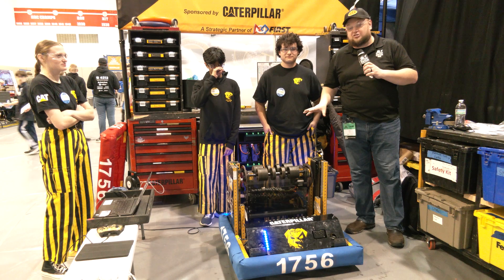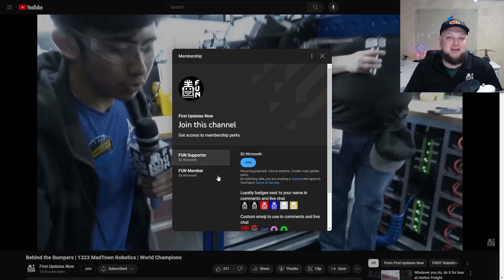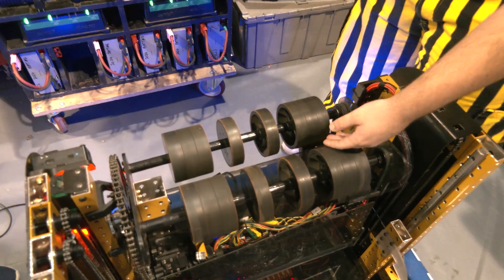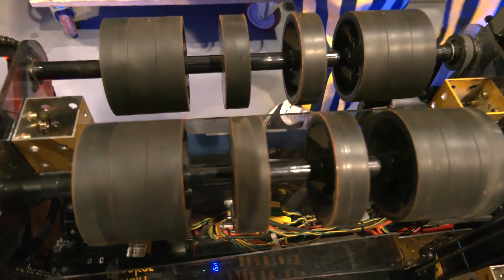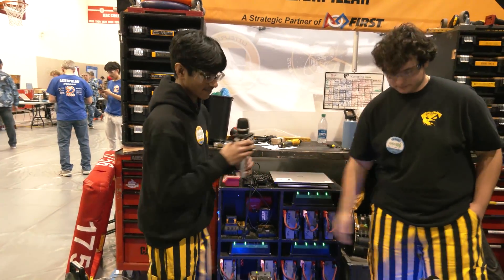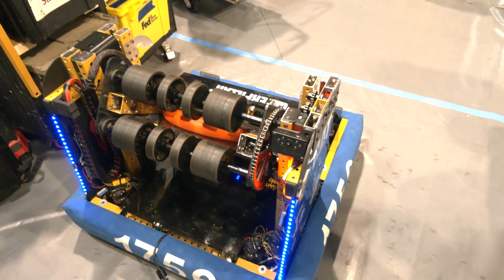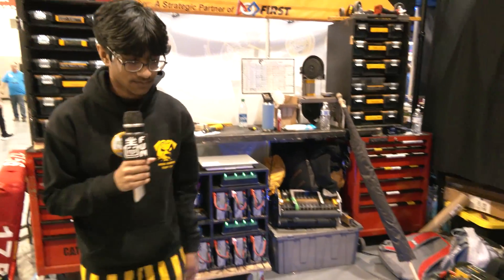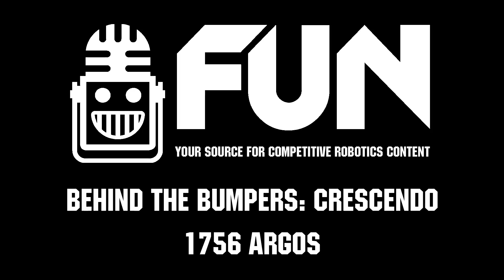Behind the Bumpers | 1756 Argos | CRESCENDO FRC Robot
1756 Argos, winners at Central Illinois is back with another incredible machine. This is beautiful from top to bottom with their impressive trap scoring, multi-functional carriage mech which is amazingly smooth on their amp and speaker shot. Dive in more to this awesome CRESCENDO robot on Behind the Bumpers.